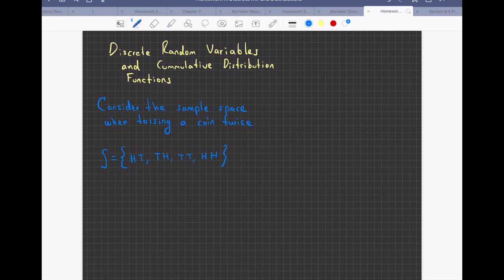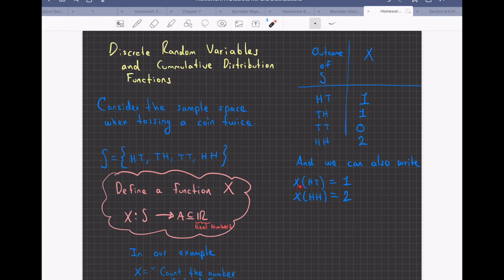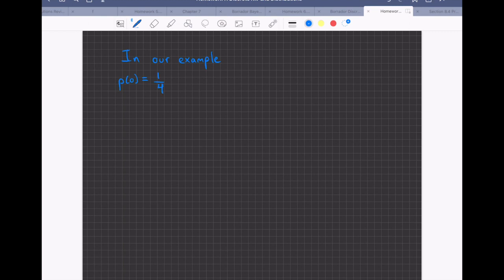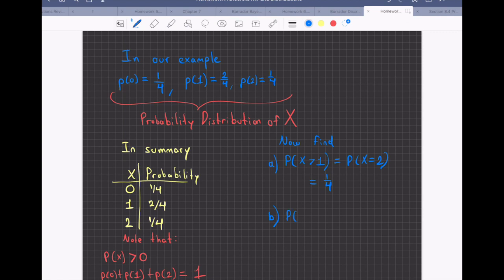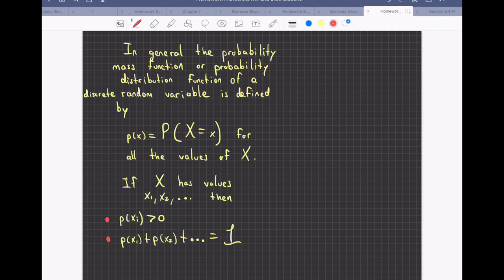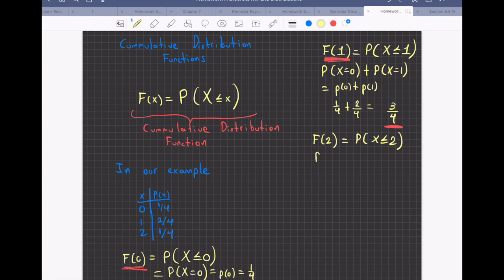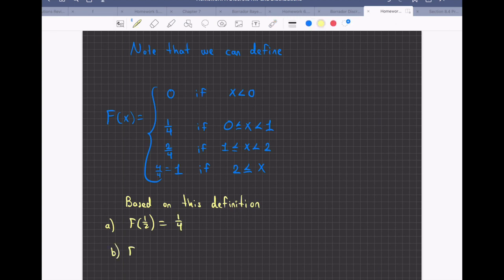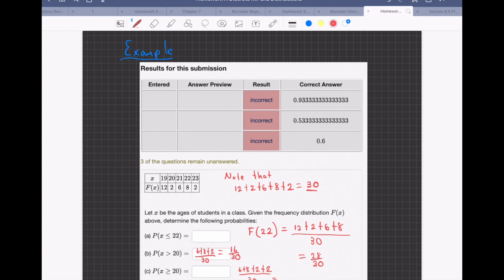Homework 7. Discrete Random Variables and CDF